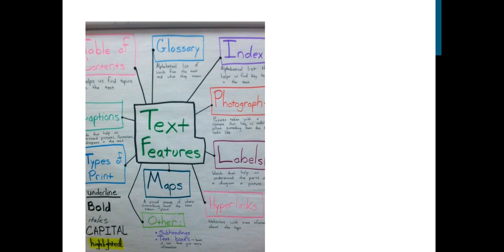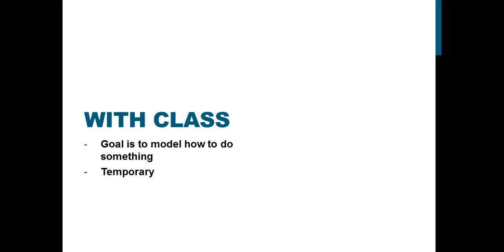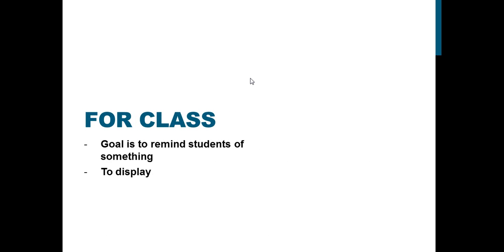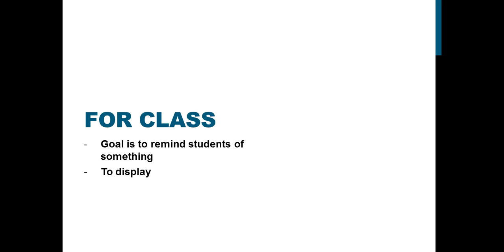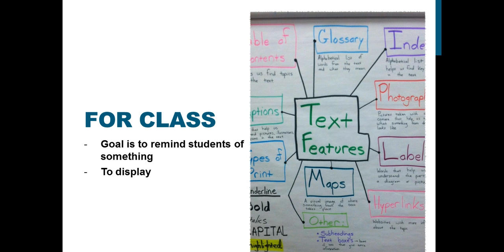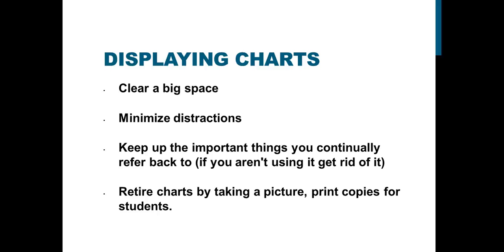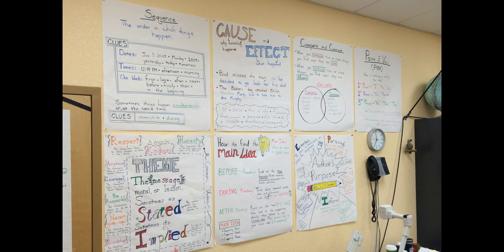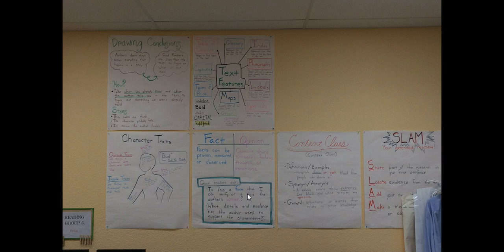When & Why I Make Anchor Charts (part 1)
When and why I make anchor charts for my classroom.